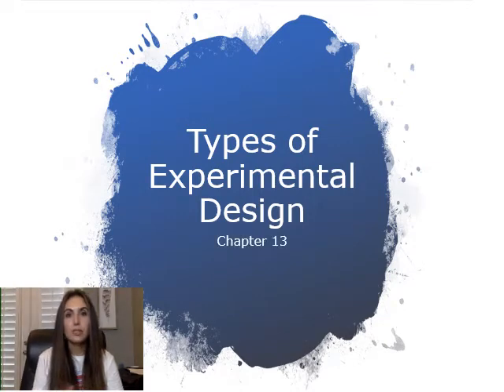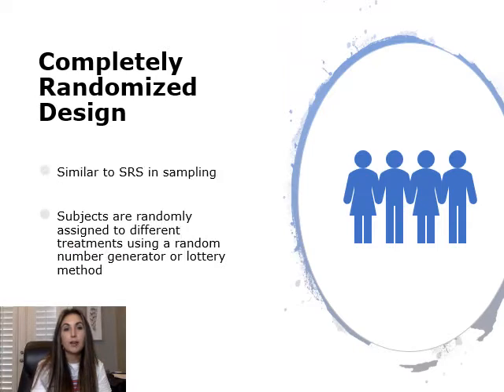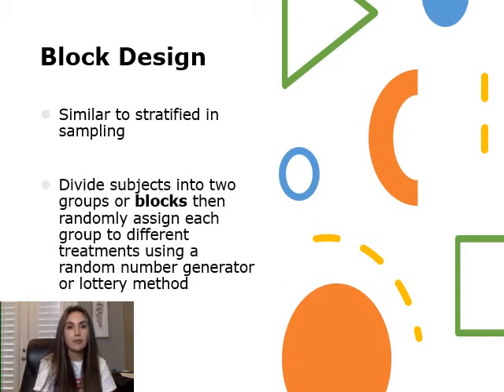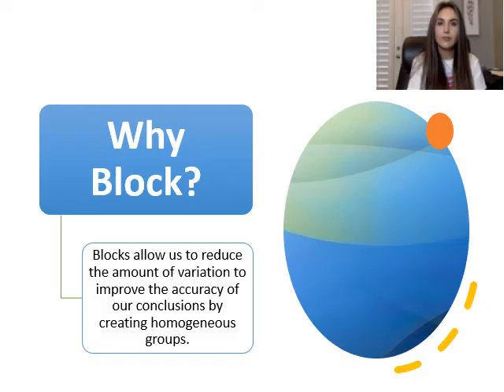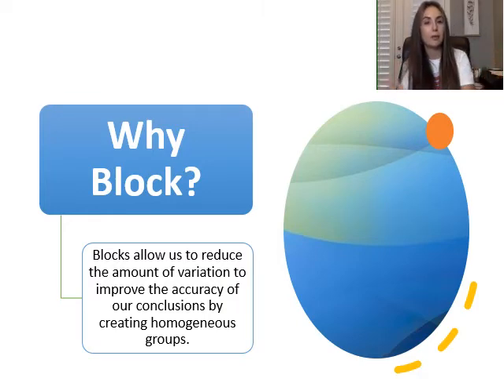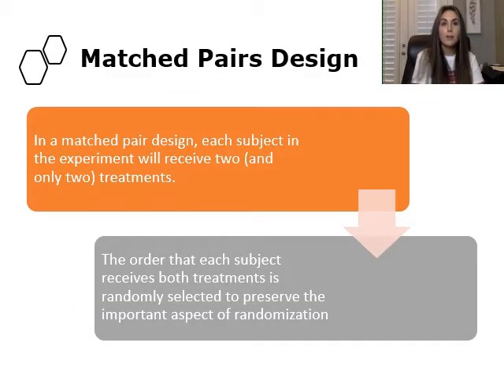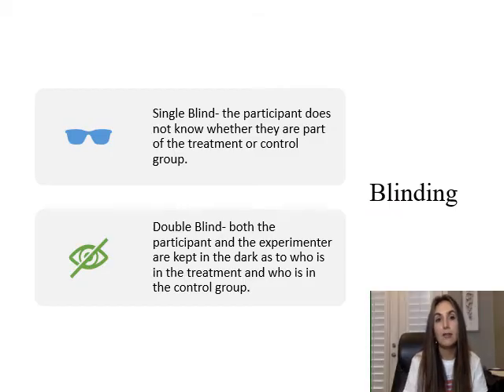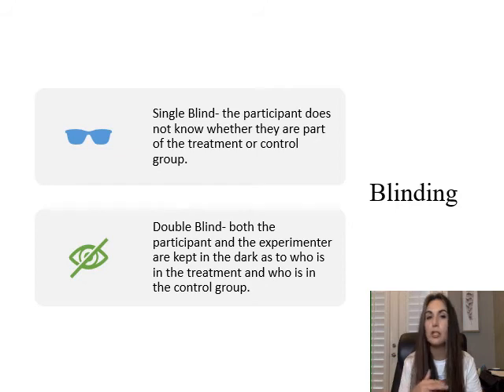Ch 12 & 13 Producing Data 2020 21 part 4 Video